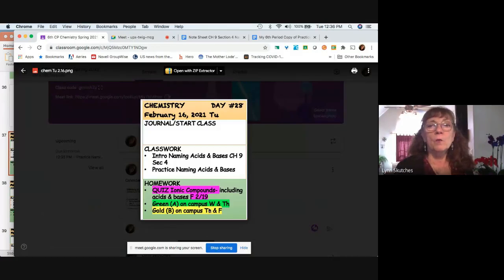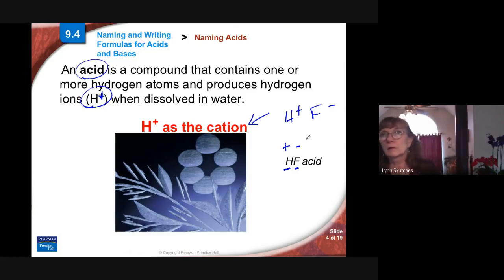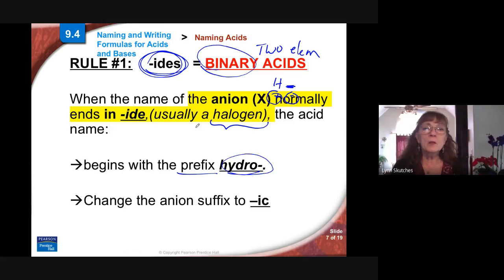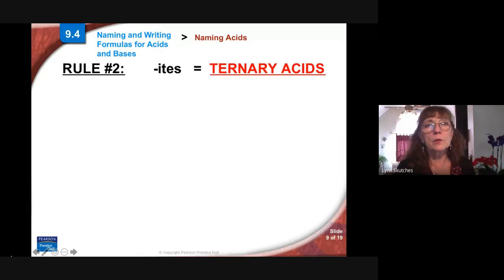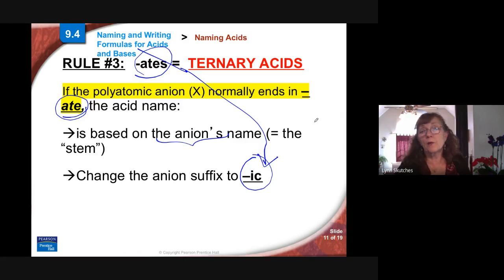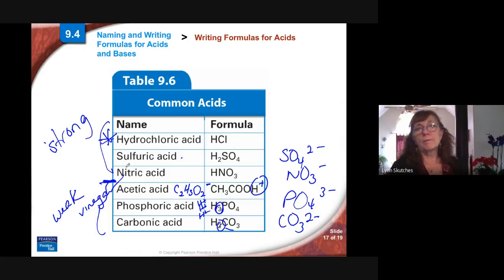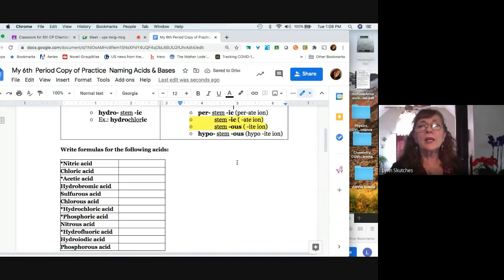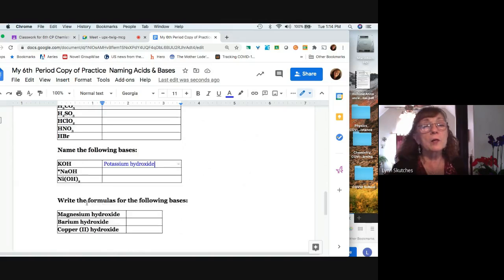Naming Acids & Bases chem lecture vid Tu 2 16